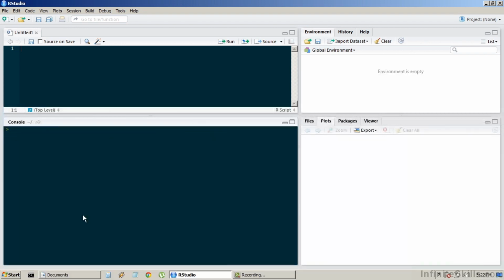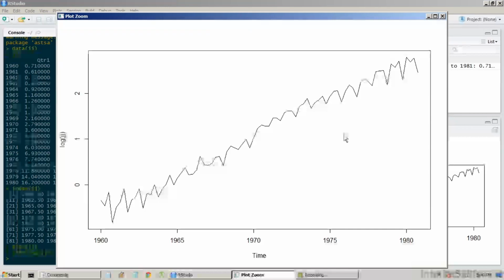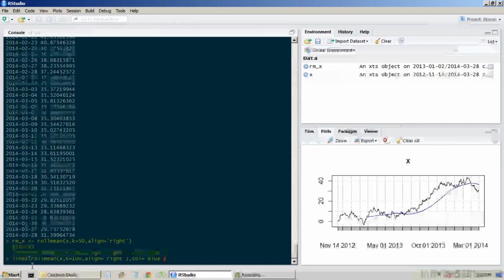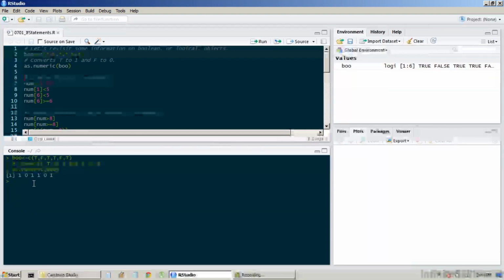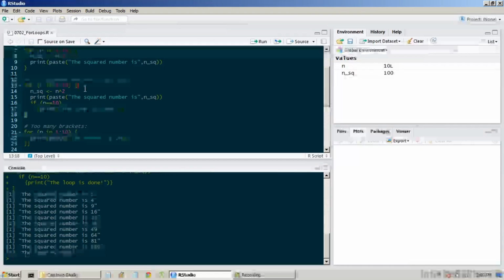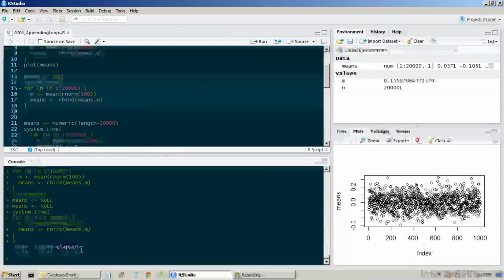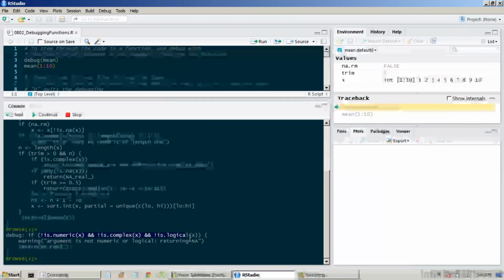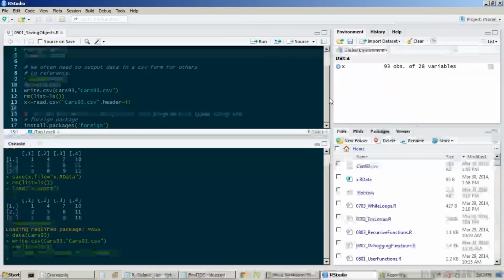Tutorial 6 Data Science with R